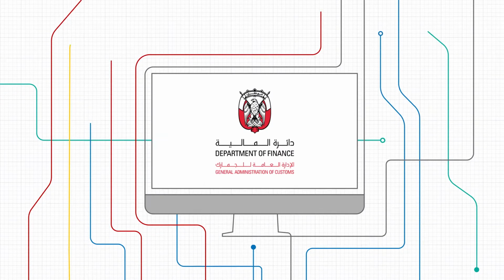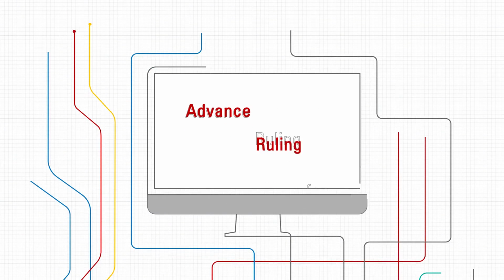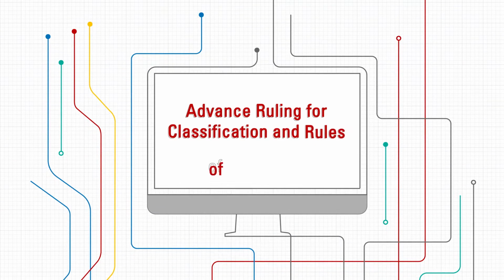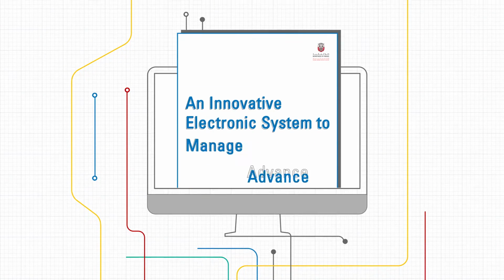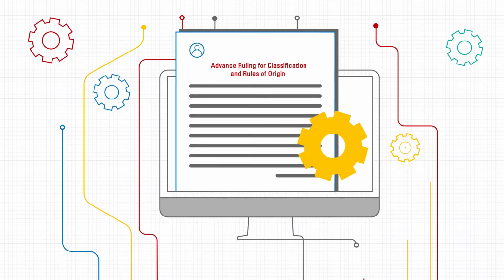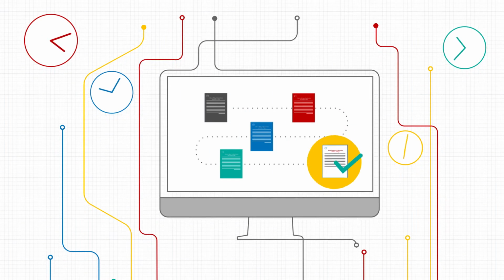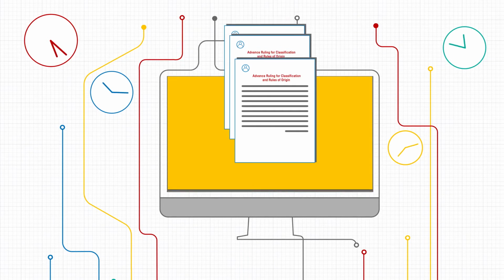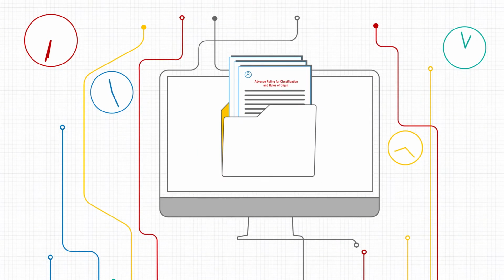Advance Rulings for Classification and Rules of Origin at Abu Dhabi Customs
The General Administration of Abu Dhabi Customs has launched the Advance Rulings System of tariff classification and rules of origin in a step that will strengthen the administration’s efforts in facilitating the trade by giving the Business Community the advantage of obtaining an advance rulings for goods before the import process.